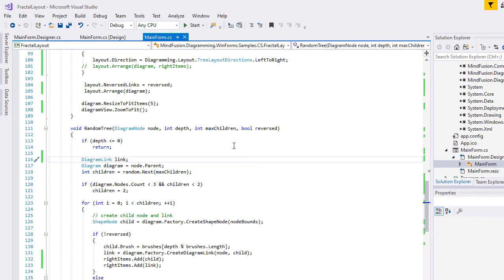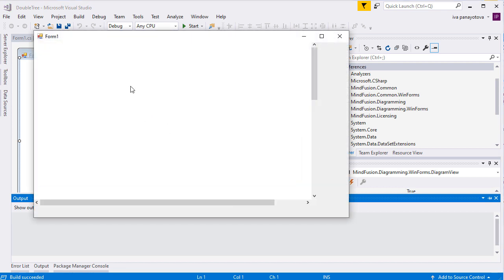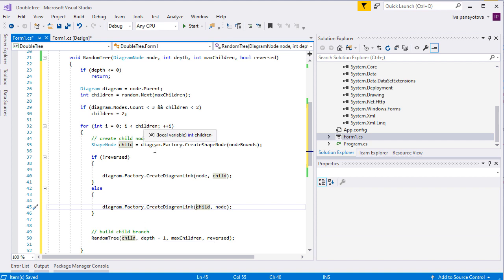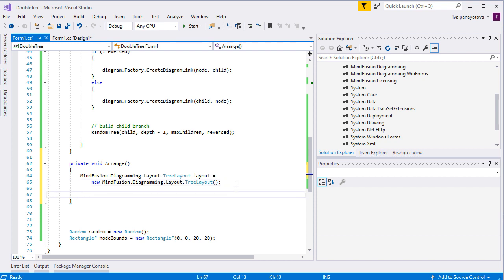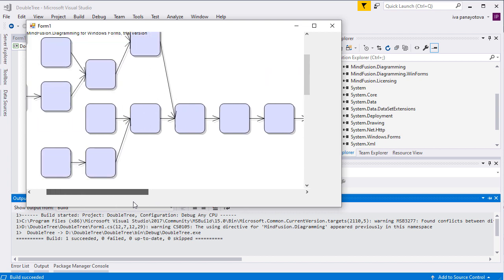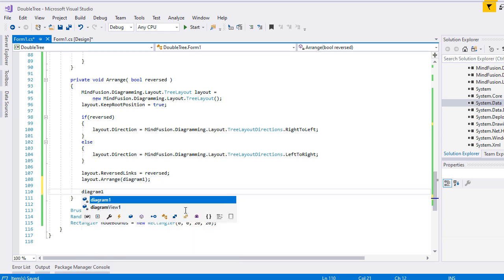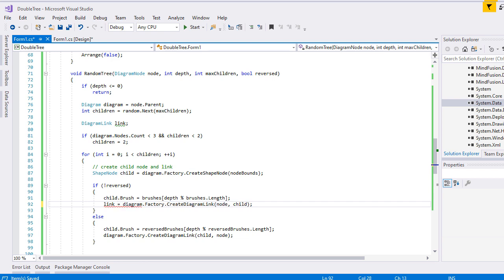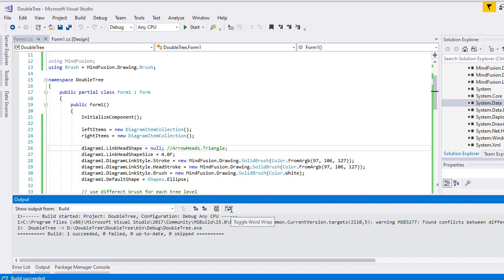Several Ways to Build a Double Tree in WinForms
Download the source code of the sample together with the Diagramming libraries used

This video shows you how to use Diagramming for WinForms library to build a tree that grows in two opposite directions regarding its root.